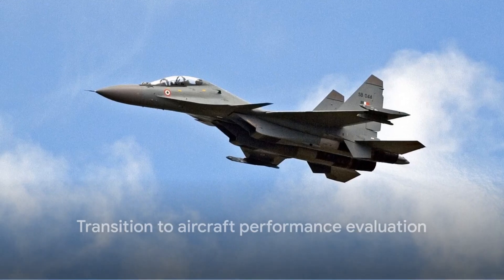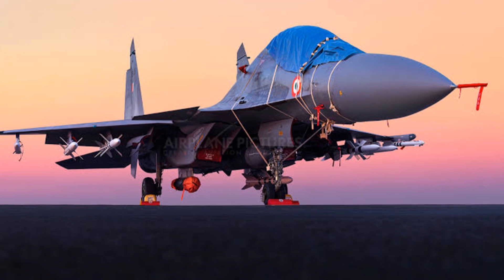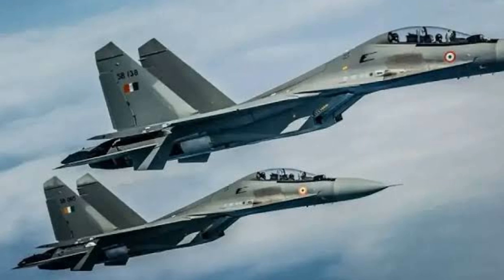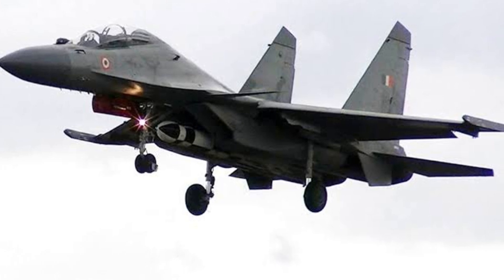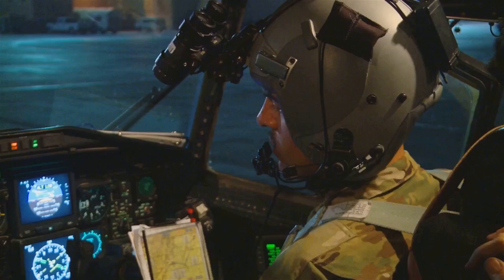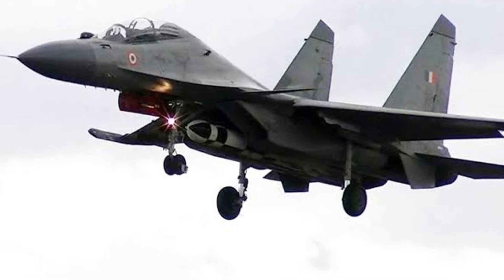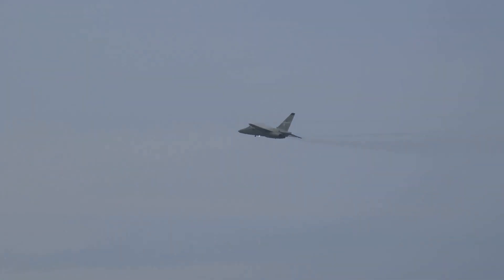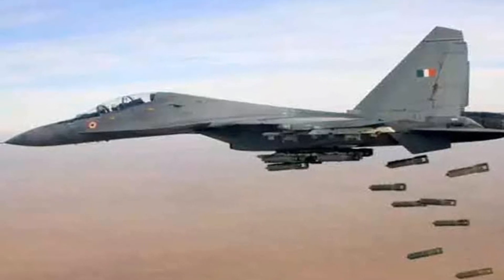Why India’s Su-30MKI Outperformed Russia’s Su-30 Fighter Jet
The Sukhoi Su-30 is a twin-engine, multirole fighter aircraft that's been making waves in the military aviation world. Developed by Russia's Sukhoi Aviation Corporation, this powerful jet is designed for air superiority and strike missions.

Key Features:

Maneuverability: The Su-30 boasts exceptional agility, thanks to its integrated aerodynamic configuration and thrust vectoring control. It can perform mind-boggling stunts like the Pugachev's Cobra and tailslide.

Avionics: The aircraft features advanced avionics, including a digital fly-by-wire system, autopilot, and a long-range phased-array radar.

Armament: The Su-30 can be equipped with a range of weapons, including air-to-air missiles, air-to-ground missiles, and bombs.

Range and Endurance: With a normal fuel reserve, the Su-30MK can perform a 4.5-hour combat mission with a range of 3,000 km. Refueling capabilities can extend its range to 5,200 km and flight duration up to 10 hours.

Operators:

The Su-30 has been exported to several countries, including India, China, Malaysia, and Venezuela. The Russian Aerospace Forces also operate the Su-30SM variant.

Combat History:

The Su-30 has seen action in several conflicts, including the 2015 Russian military intervention in Syria and the 2022 Russian invasion of Ukraine.

Overall, the Sukhoi Su-30 is an impressive fighter jet that offers a unique combination of maneuverability, advanced avionics, and firepower.